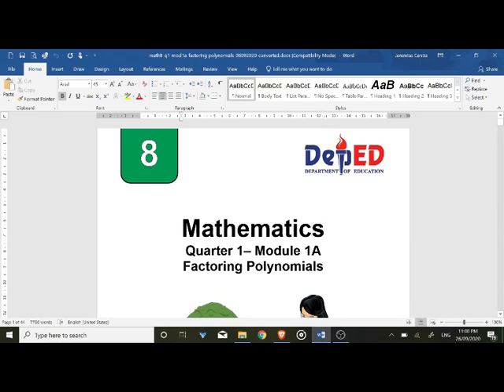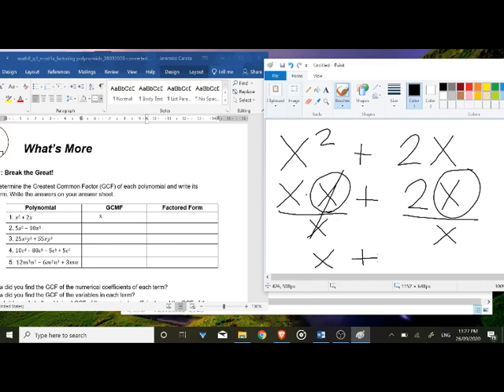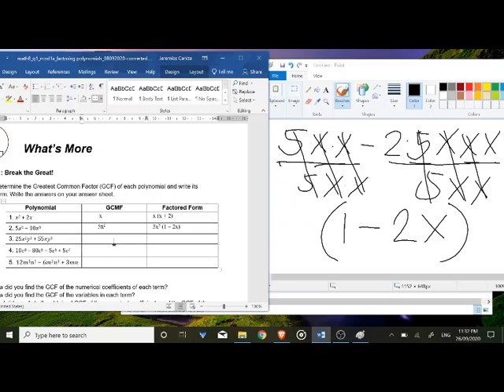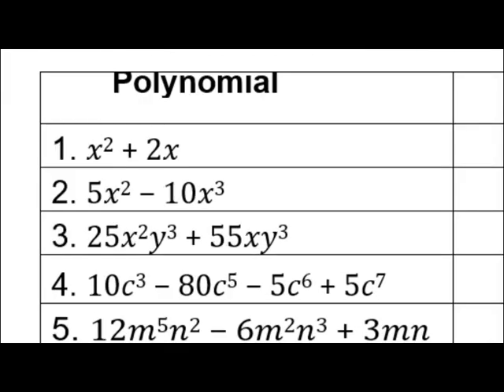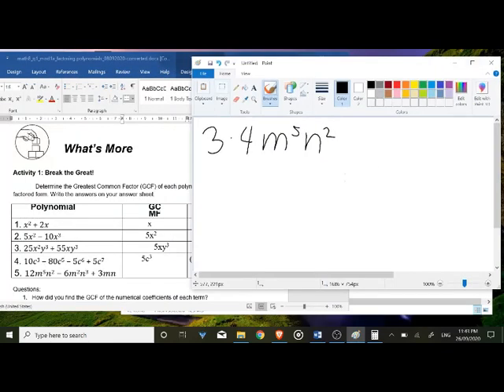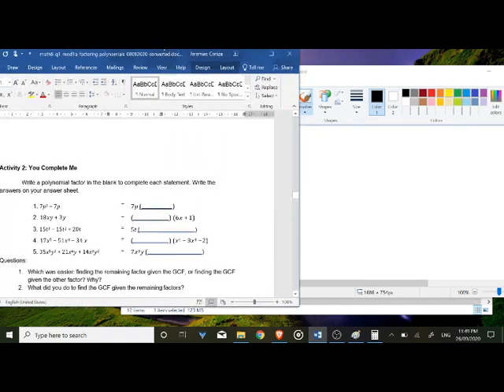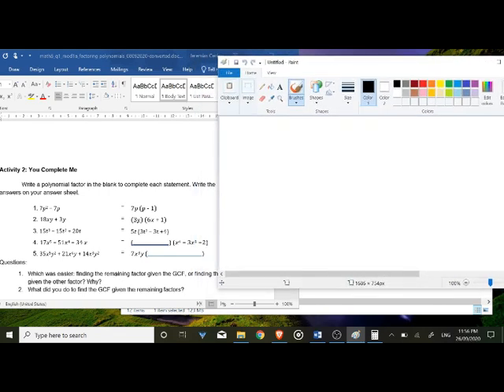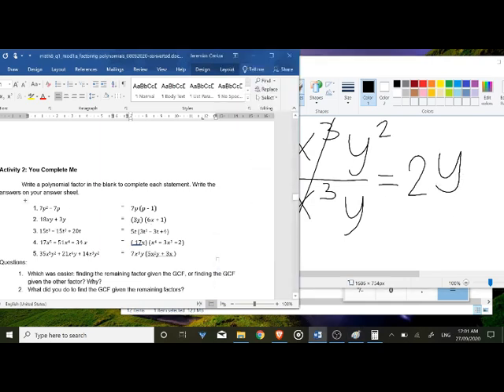Mathematics Grade 8 Module 1A: Factoring with Common Monomial Factor (Pinoy Version)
Mga ka tropa sa pag-aaral! Manood, makinig at matuto!
Nandito na po ang inyong Youtube Teacher in Mathematics. Habang kayo ay nag-aaral sa bahay, hayaan nyong ang video na to ang inyong magiging virtual guro ngayong panahon ng pandemya. Panoorin ang step-by-step solution ng mga Activity ng inyong DepEd Modules.

Link on Grade 8 Mathematics Module 1B Tutorial: Factoring Perfect Square Trinomials